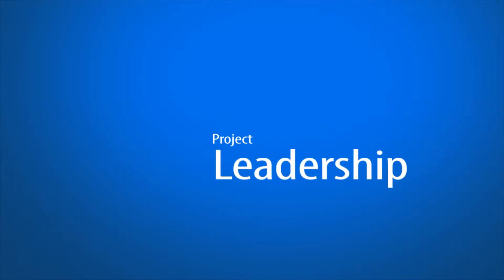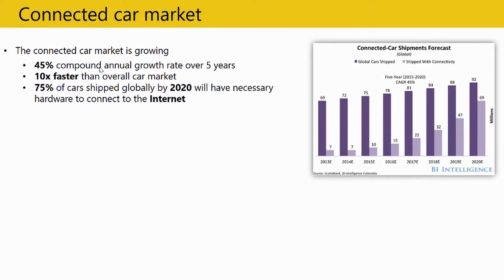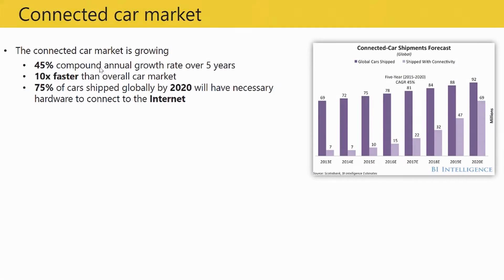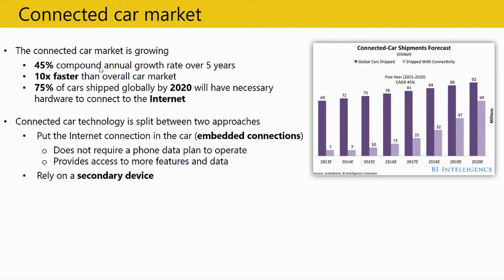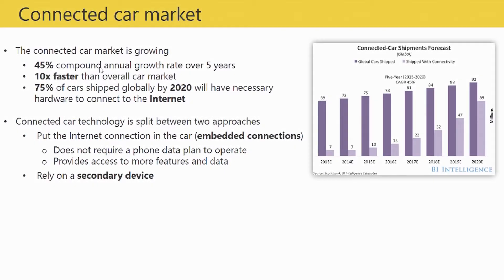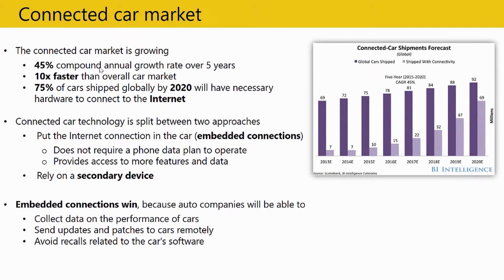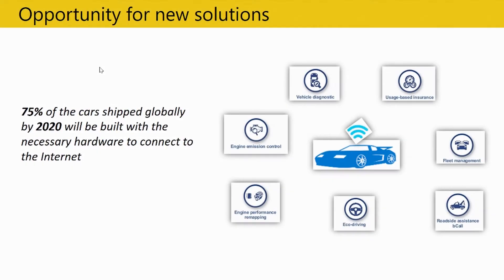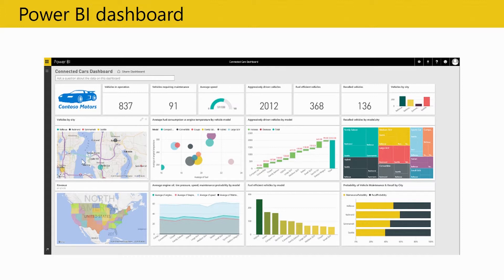Vehicle Health & Driving Pattern Analysis using Microsoft Cortana Analytics Suite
PLA's Shabbir Mala, a business intelligence (BI) architect, covers end-to-end solution where data emotes from connected cars using beacon sensor devices. This data is collected real-time into Microsoft’s big data platform, computes advance analytics using Cortana Analytics components and makes it to Power BI visualization dashboard. At that point, user is able to understand vehicle health & driving patterns and help make intelligent decision.